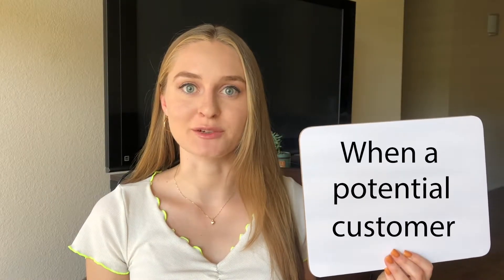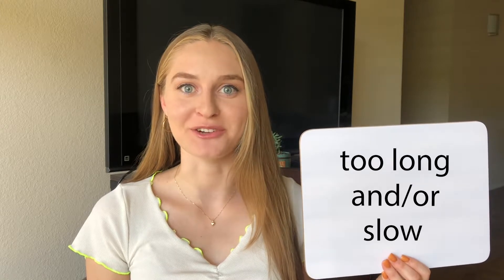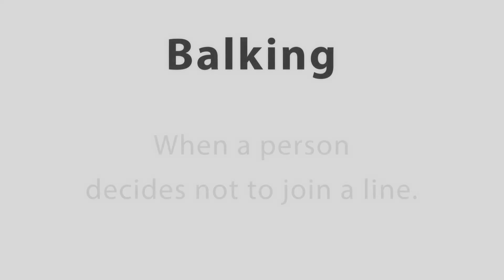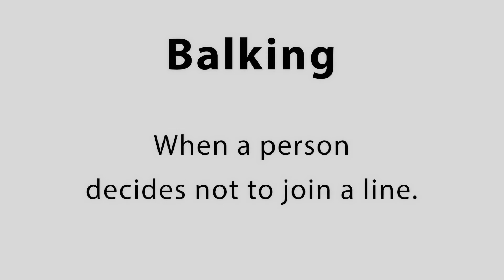Balking | Operations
In this video, I define the Supply Chain term Balking.

CREDITS
Supply Chain Foundations: Buy It, Make It, Move It
Author: Eddie Davila